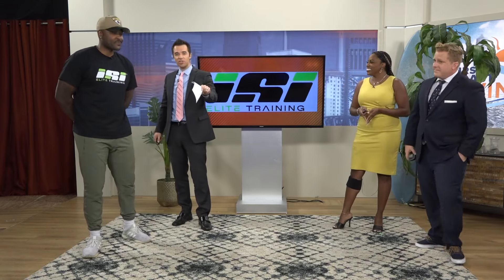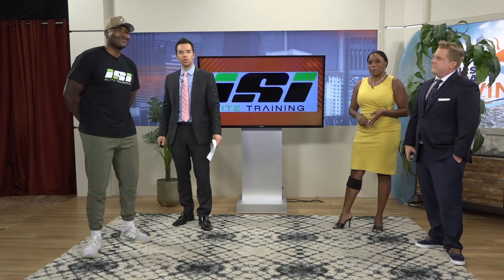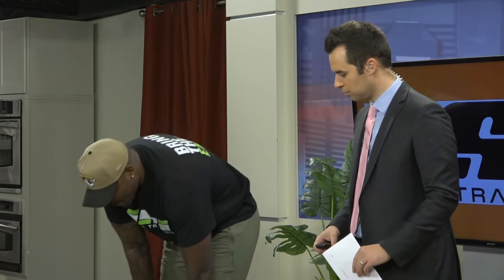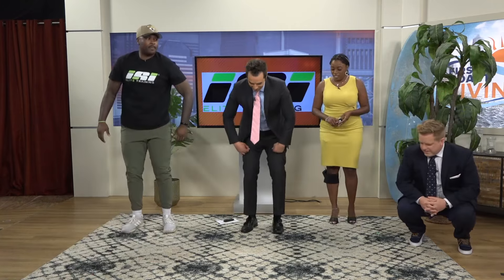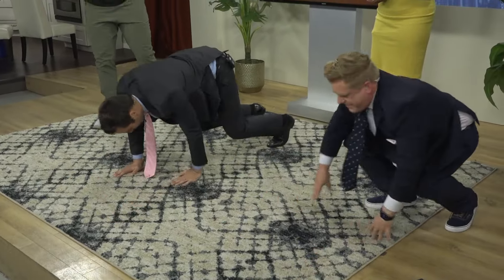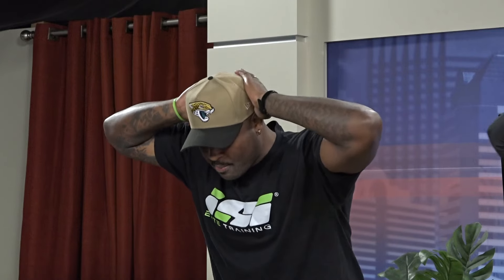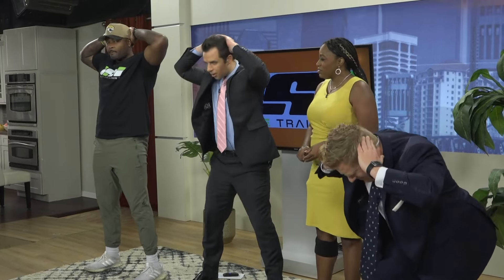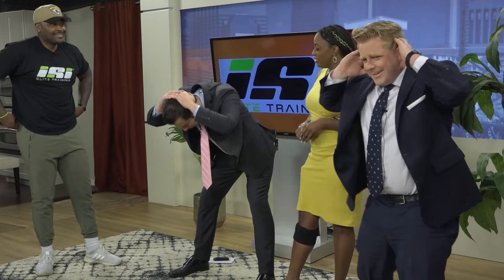Former Jacksonville Jaguar to open ISI Elite Training in St. Johns Town Center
Neal Sterling is a former Jaguars player with years of experience as a professional athlete. Now, he's opening an elite training gym in the St. Johns Town Center.